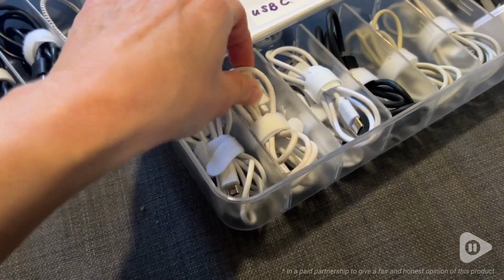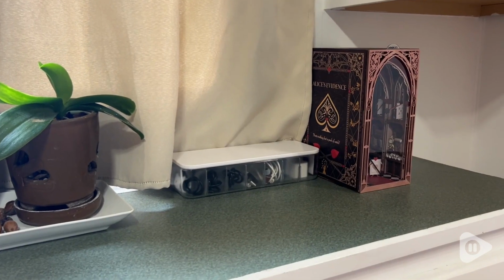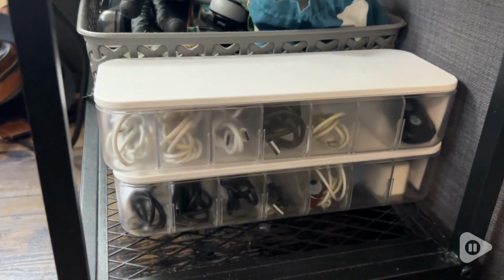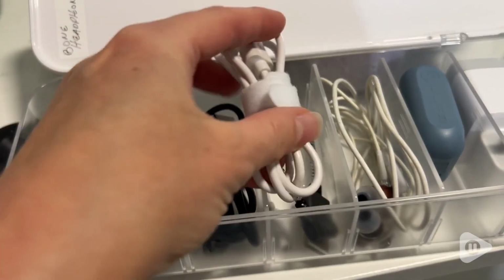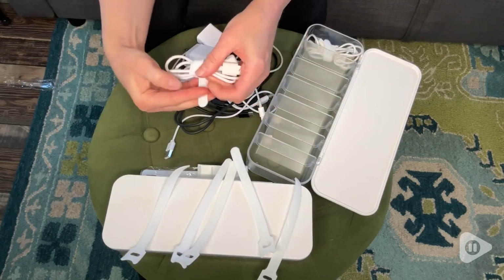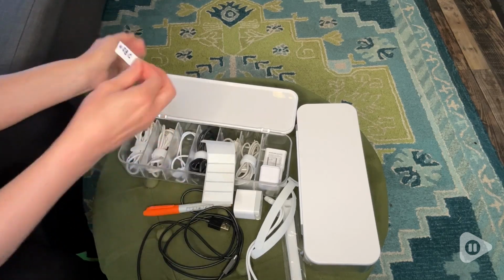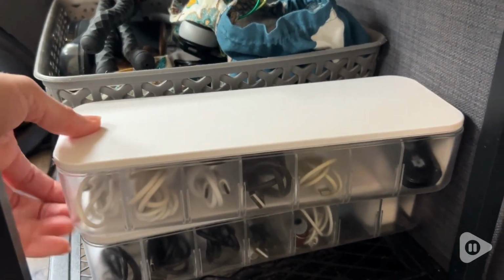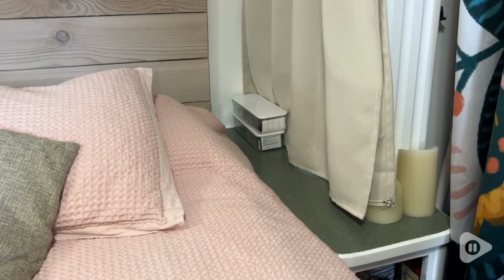PAVSTINE 2 Pcs Cable Organizers | POV | Would you buy it?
PAVSTINE 2 Pcs Cable Organizers

Keep your space neat and tidy with the PAVSTINE Cable Organizer Storage Box set, crafted from durable ABS+PP material. This versatile organizer features adjustable compartments and comes with 14 cable ties, perfect for managing cables, chargers, and power cords.

(Commissionable Links)